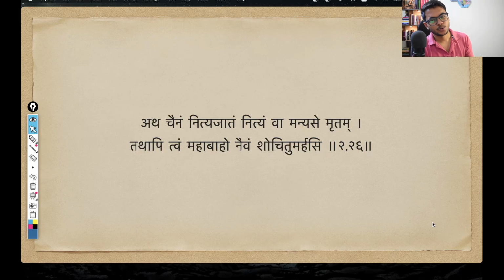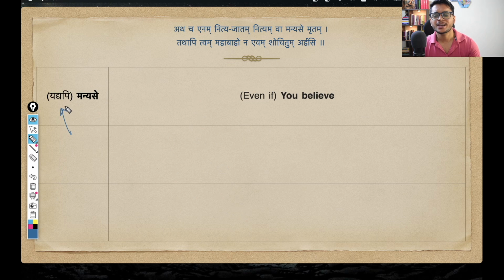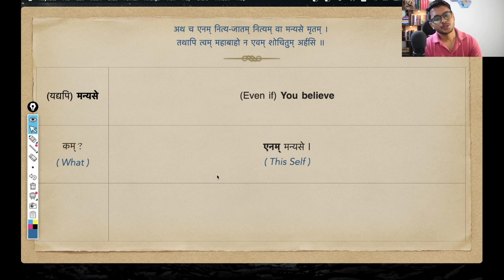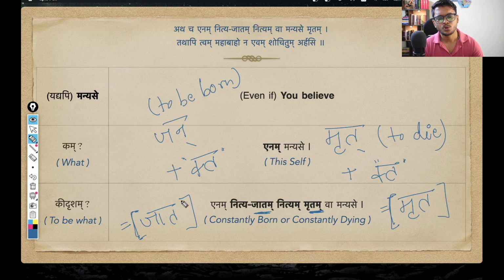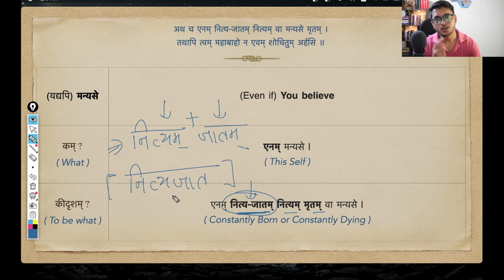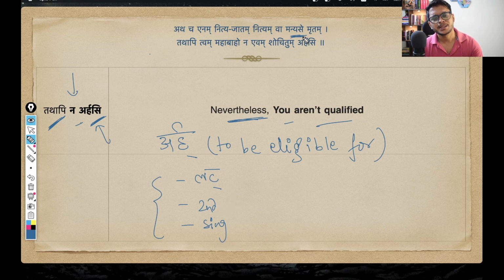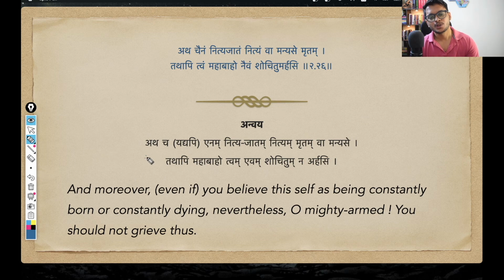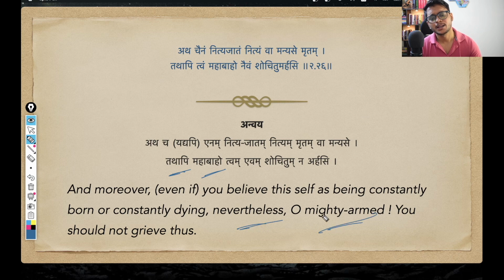Learning Sanskrit | Bhagavad Gita Shloka 2.26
🤝 To contribute to this channel :

🔘 UPI Number :
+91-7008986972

🔘 UPI IDs :
mukulmishra2029@oksbi

⏳ Time Stamps:
00:00 Welcome
00:30 Bhagavad Gita Shloka
01:30 Decoding the Shloka
10:20 Translation of Shloka
12:20 Different Perspective Same Advice